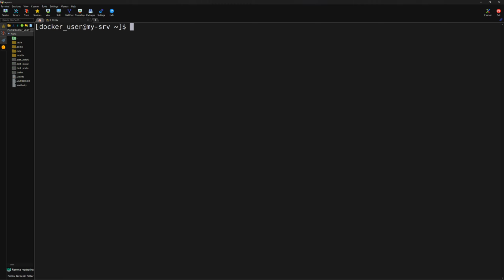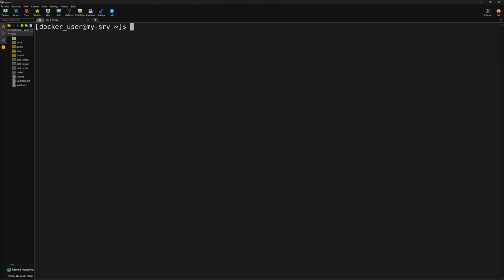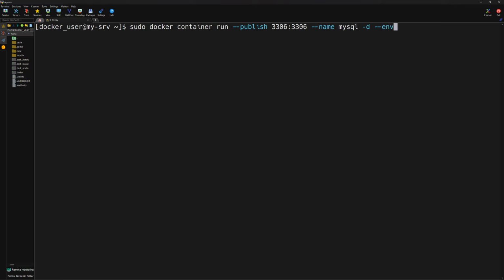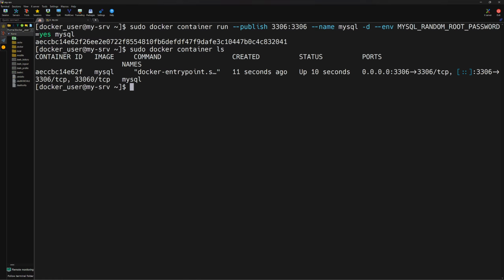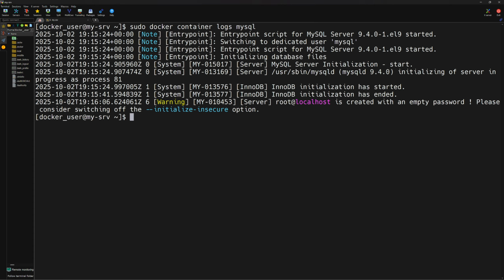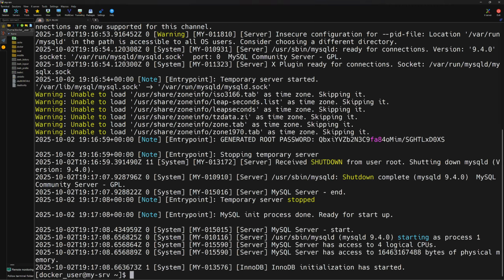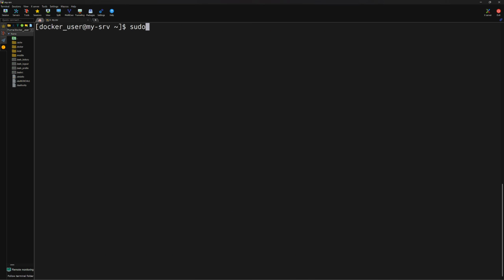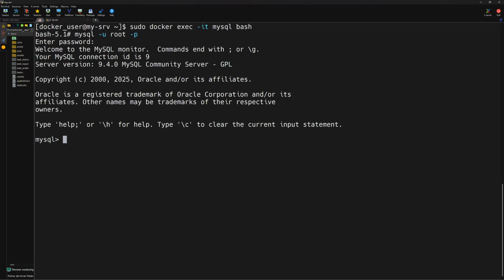Run MySQL in a Docker Container in 5 Minutes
How to start up a docker container for mysql
How to generate the mysql root password
How to capture the mysql root password
How to access the mysql container